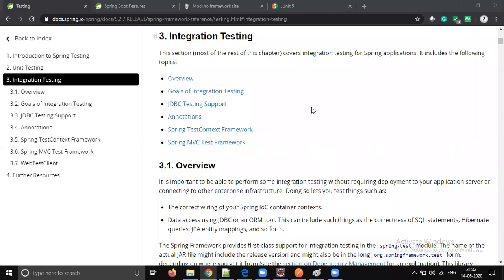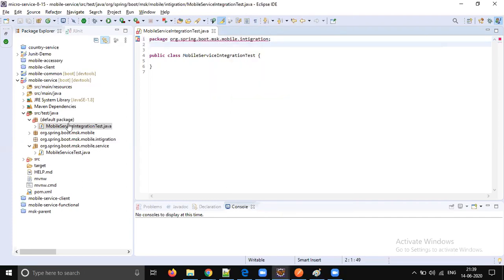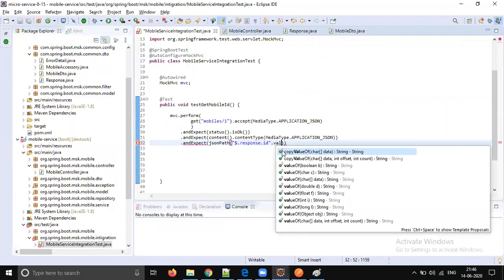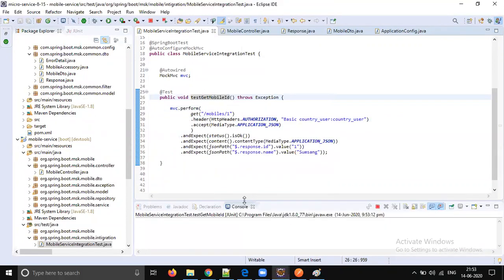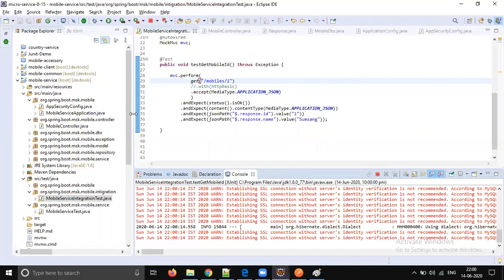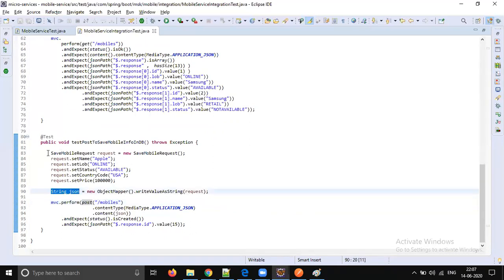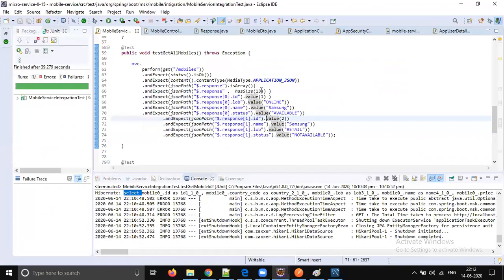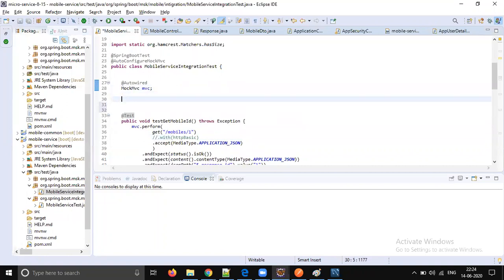Spring Boot Micro Services - Day48 Part2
Sping Boot Web Flux JWT